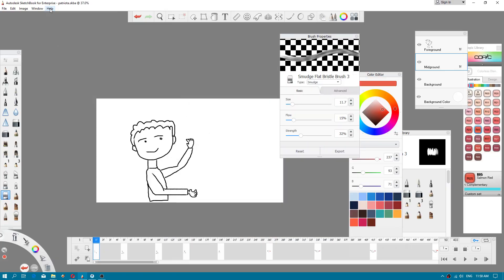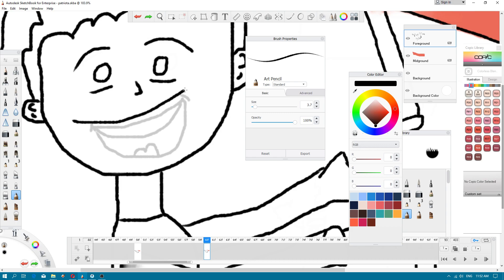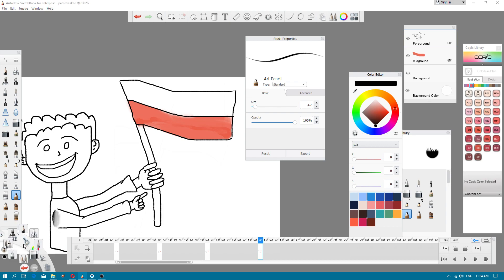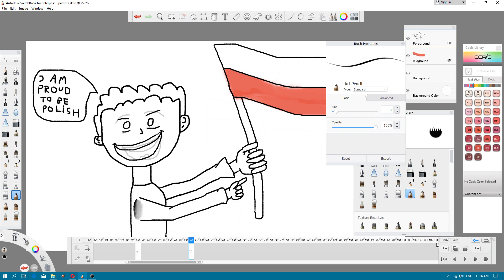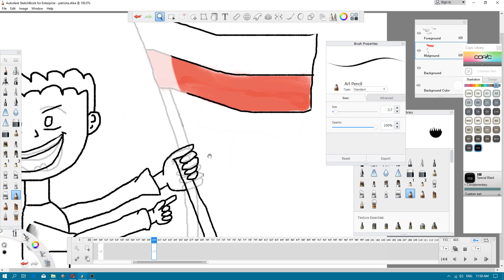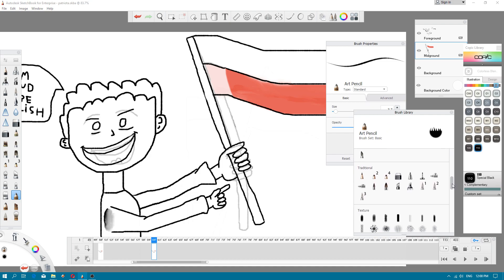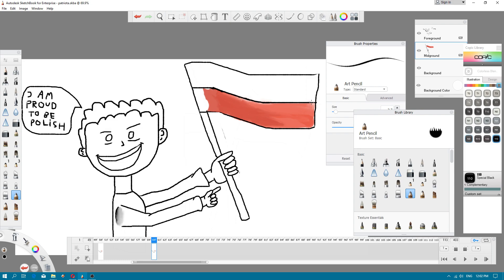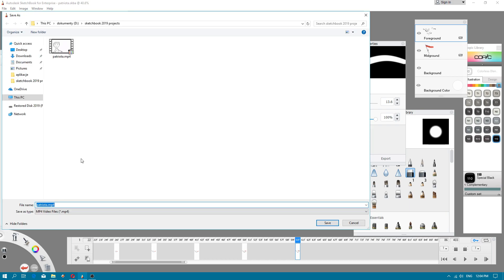Autodesk Sketchbook - how to fix frames per second - Tutorial EN.